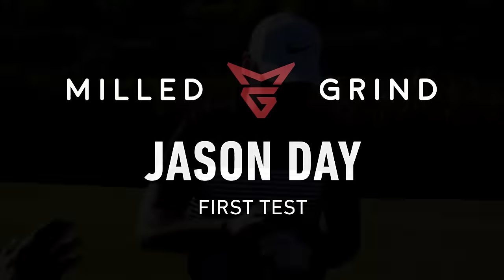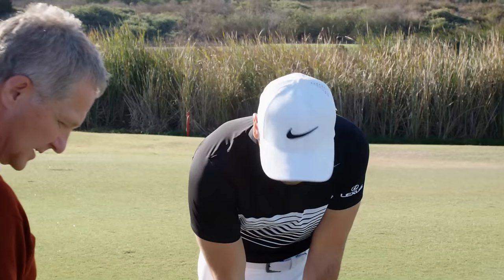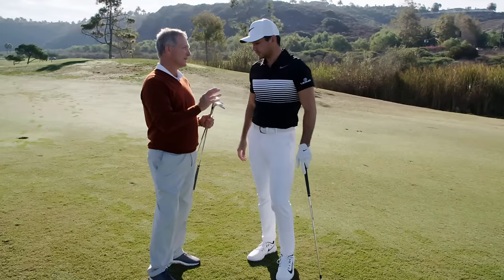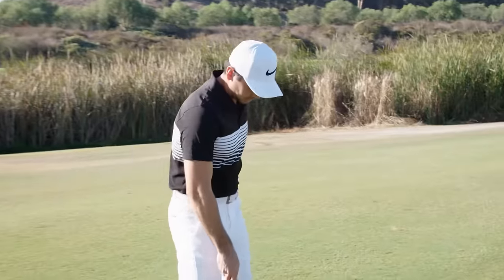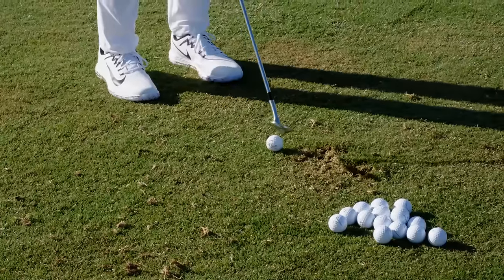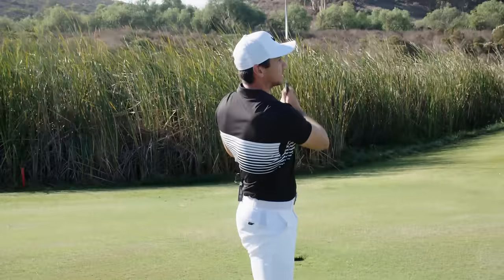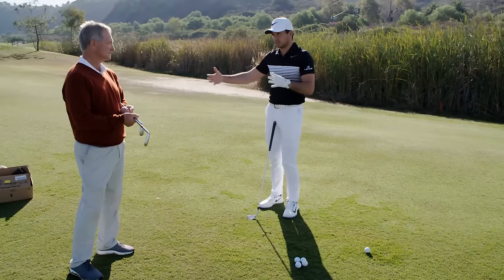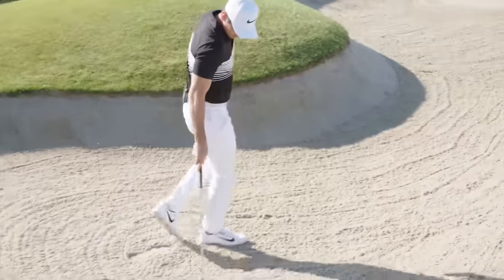Jason Day — MG Wedge Testing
Jason Day tests and reacts to the all-new Milled Grind Wedges.